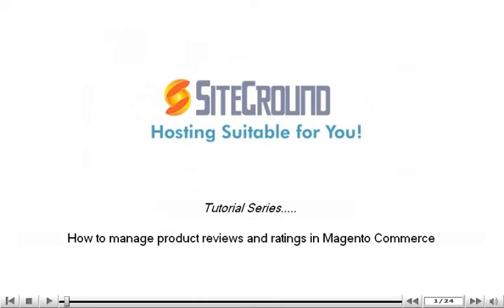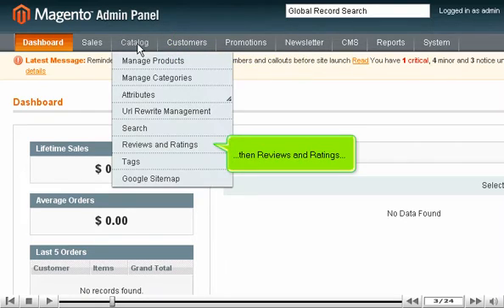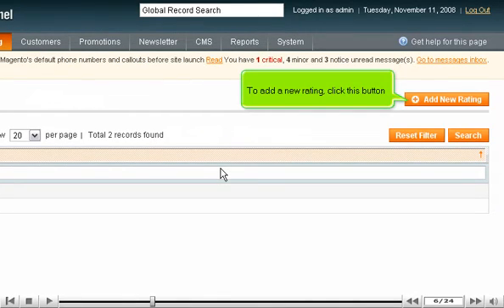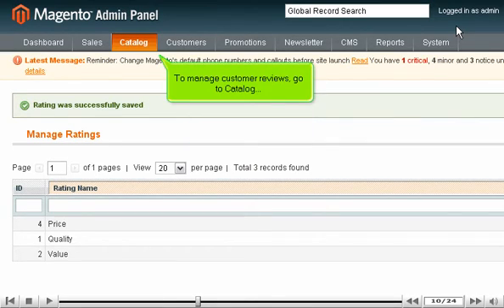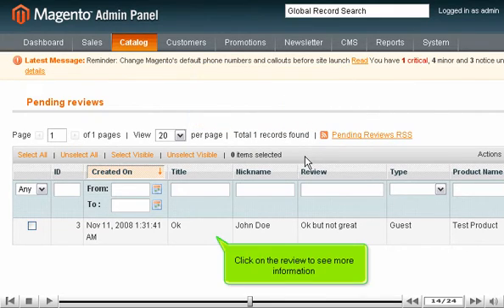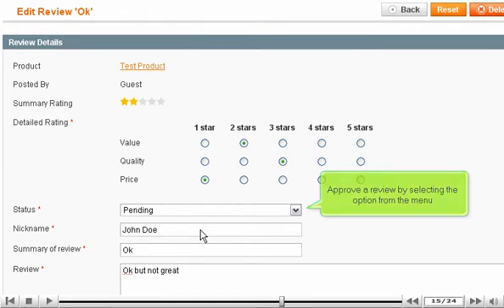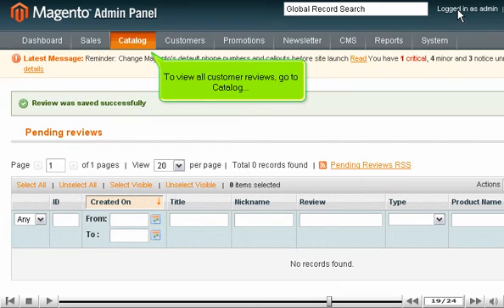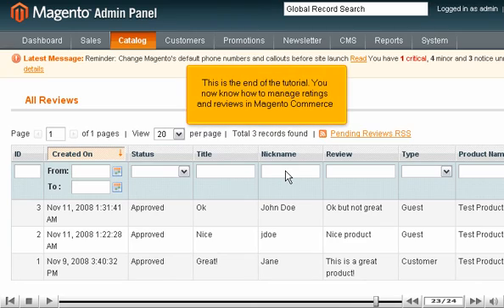Quick overview over Magento Product Reviews | Tutorial